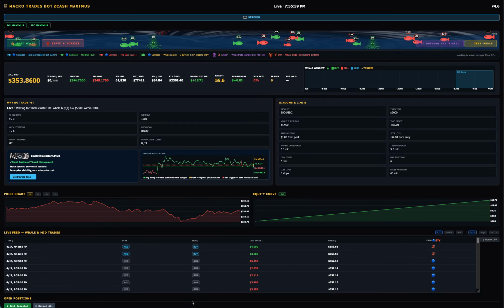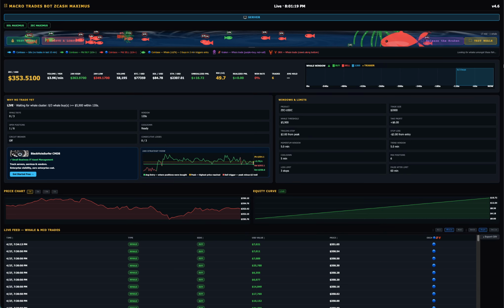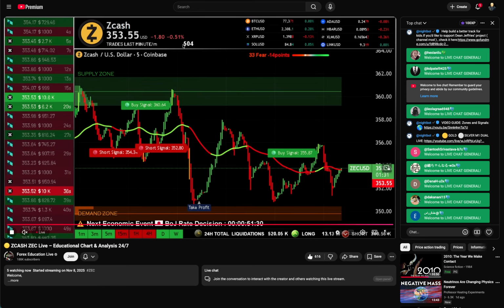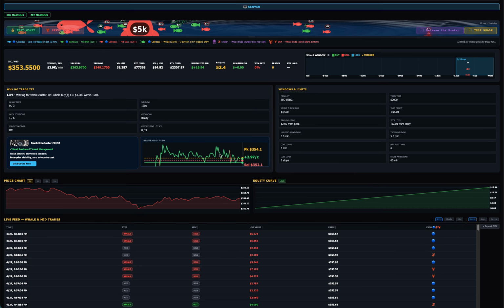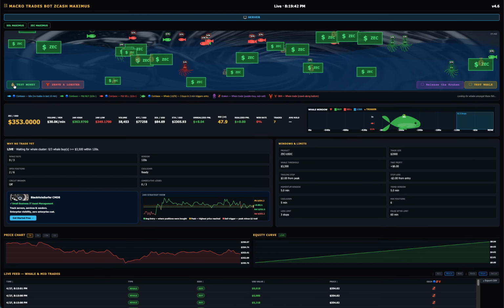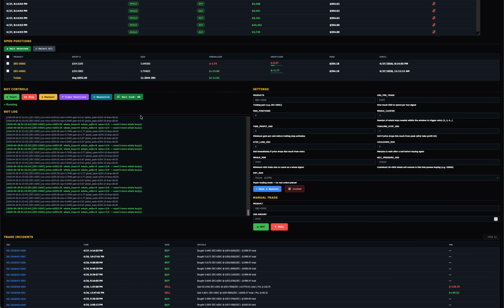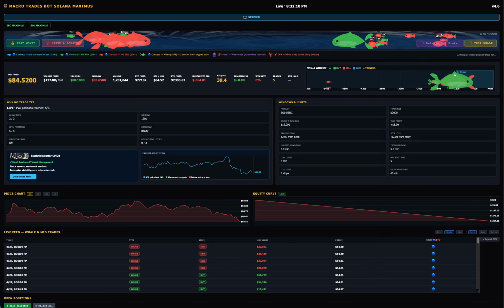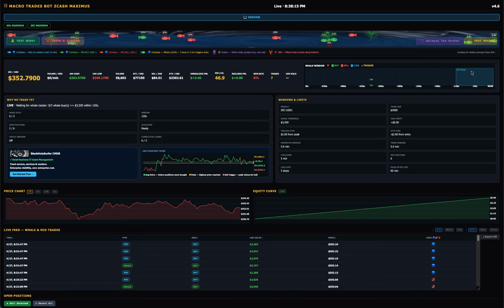Trading with ZCash Maximus interface explained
Explanation how this trading bot works.

This video explains the exact strategy the whale trader is using to detect whale buys and sales to generate and keep profit. You can create your own "trading company" here and track your trades on
Buying an account on black hole surfer will also include access to the trading bot code you can then deploy yourself. Connect here: